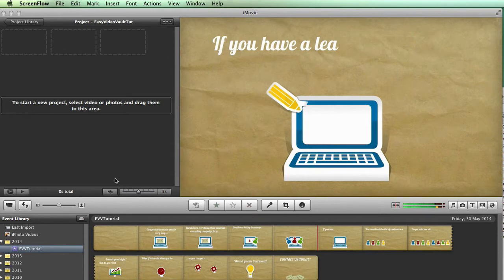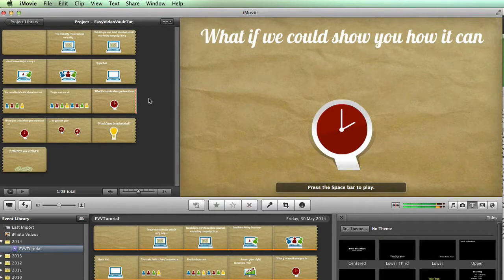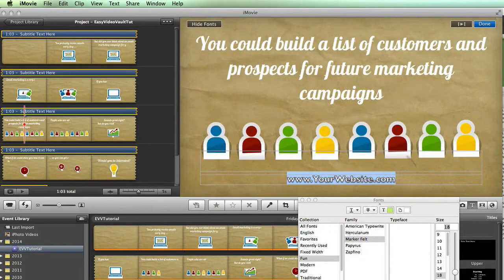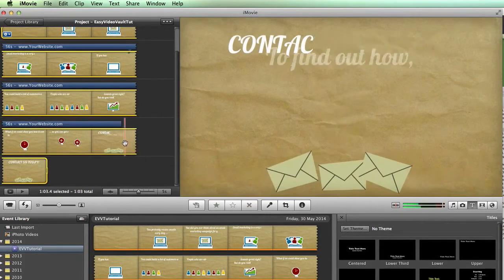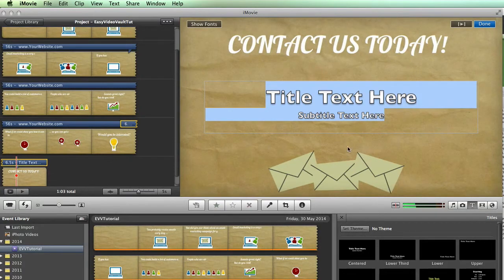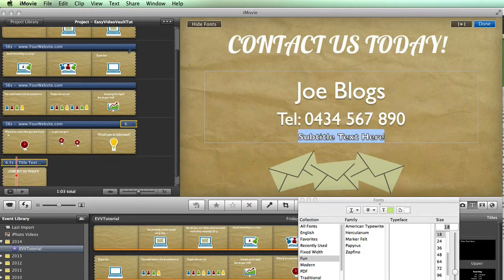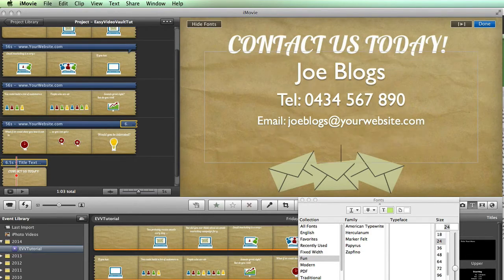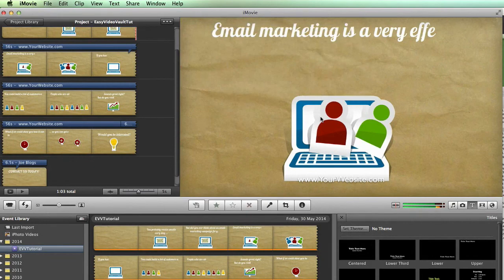Branding Videos With iMovie for Mac